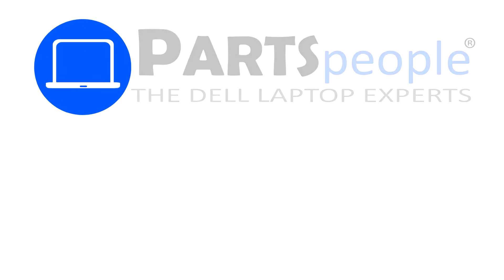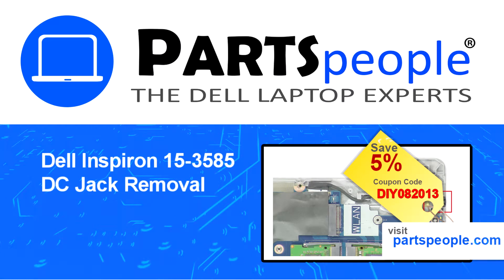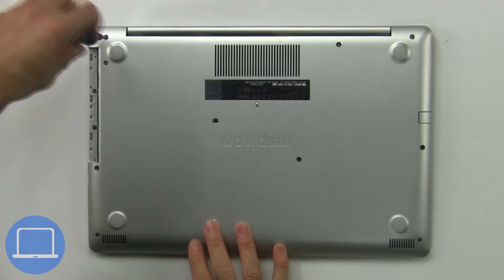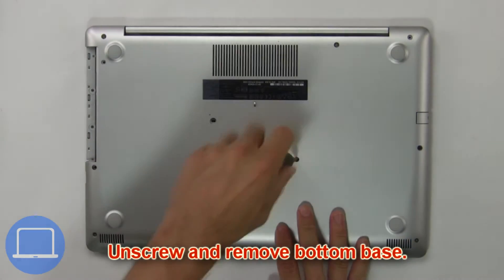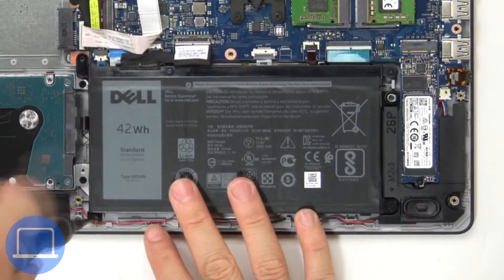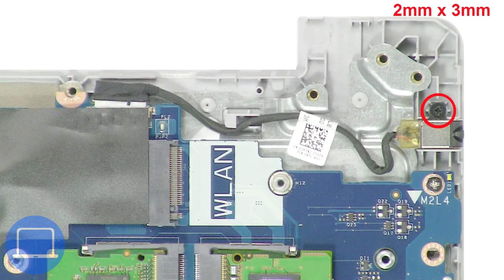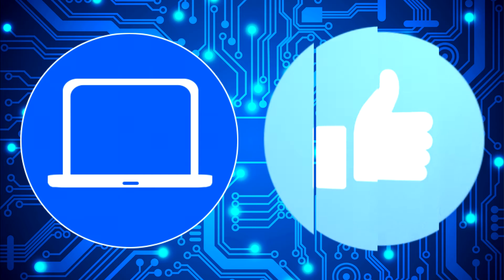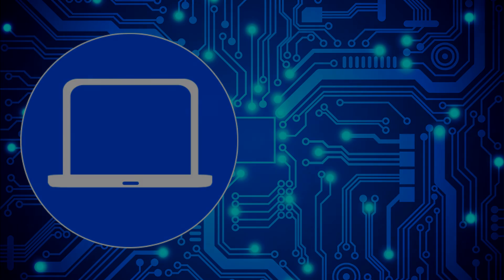Dell Inspiron 15-3585 (P75F008) DC Jack How-To Video Tutorial